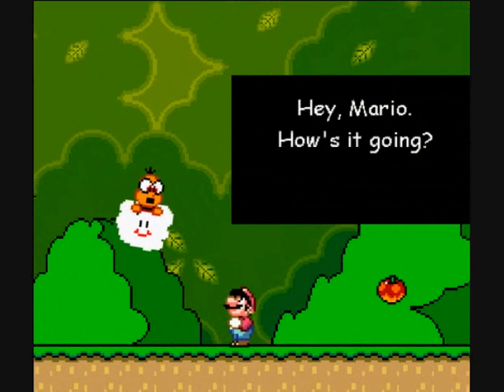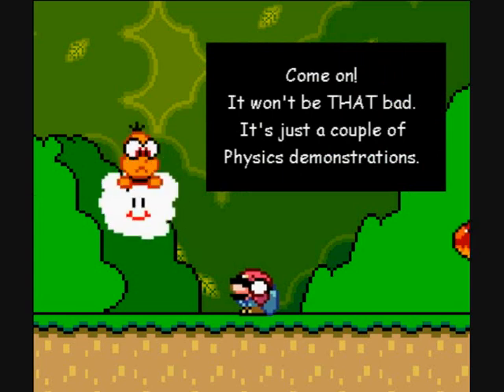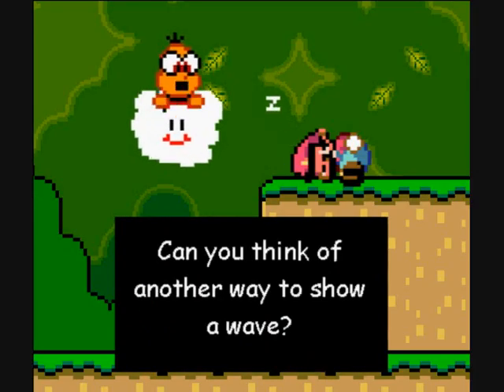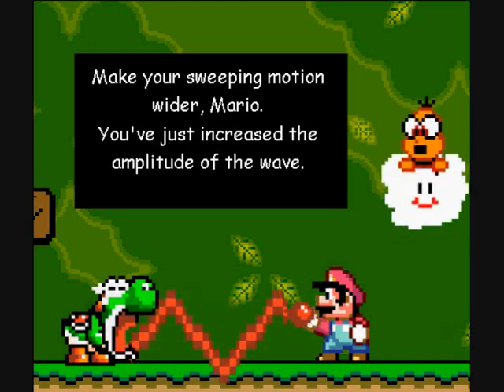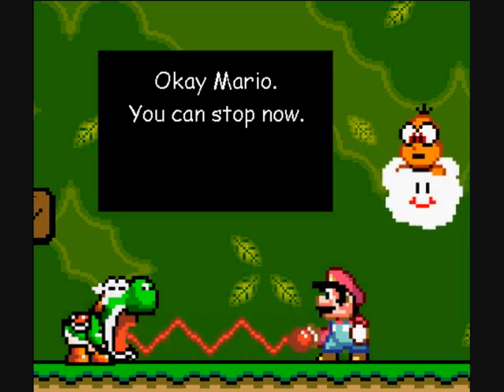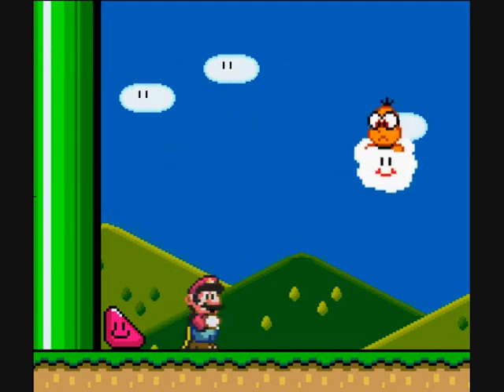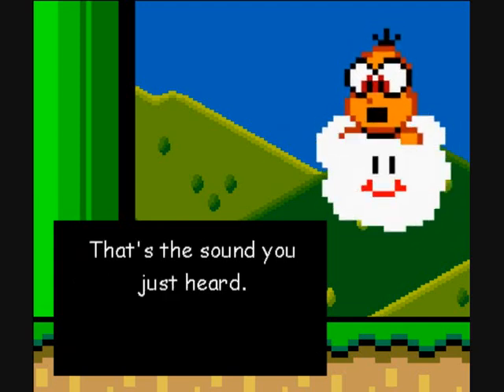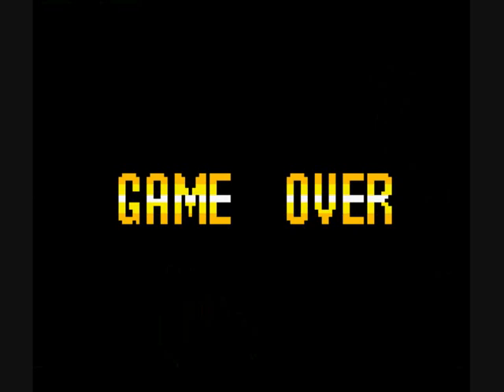Super Mario World - Physics (Subtítulos en español)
Lecciones de física como deben darse e_e